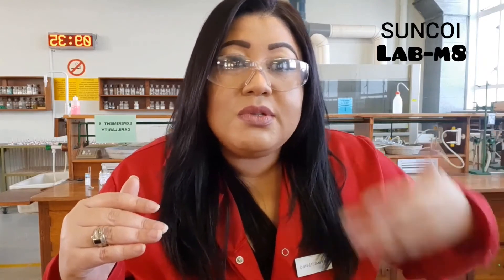Grade 12 Practical Esters Part 1 of 3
Grade 12 Practical Esters:Short Intro